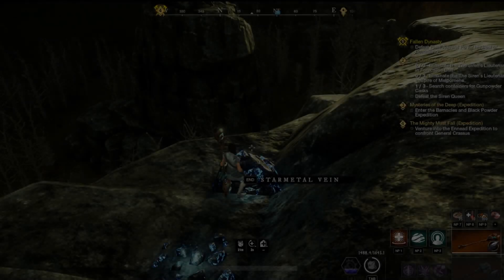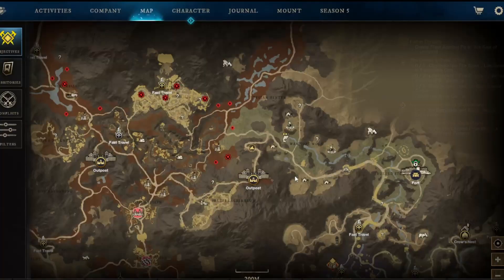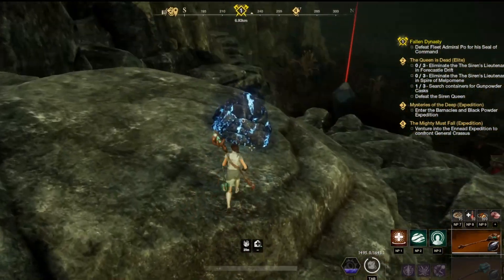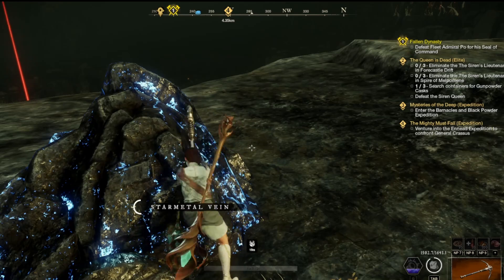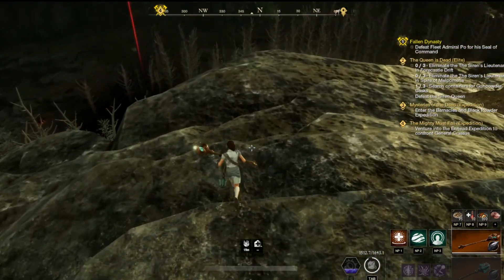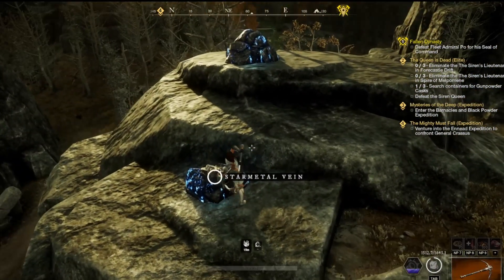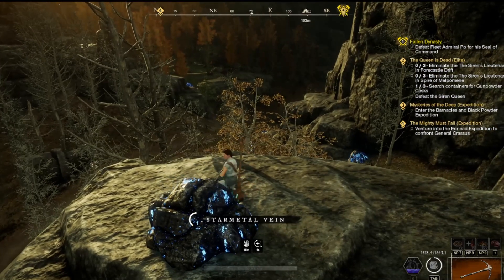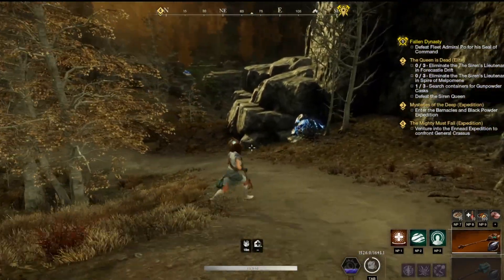New World - Best Starmetal Farming Location 2024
Yes, it is a high-level area, but if you are careful, you can avoid the mobs there.